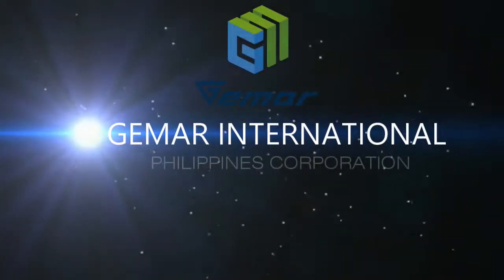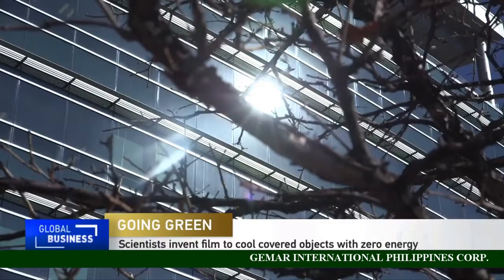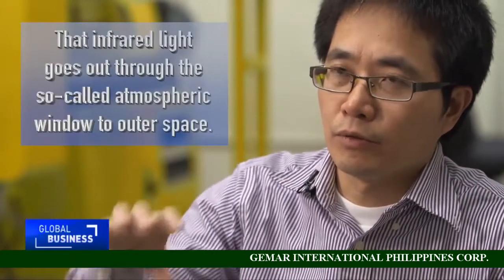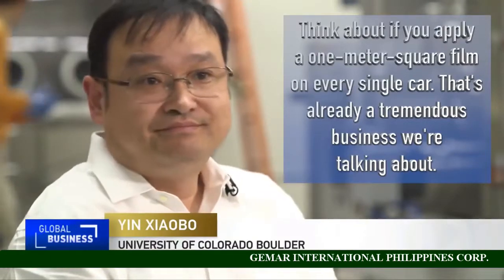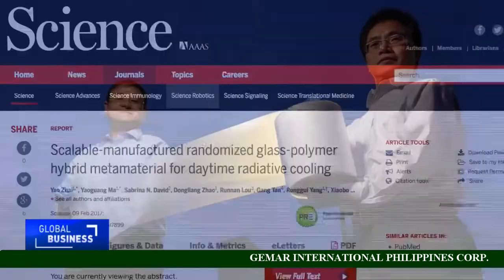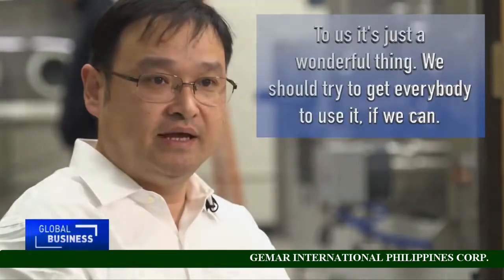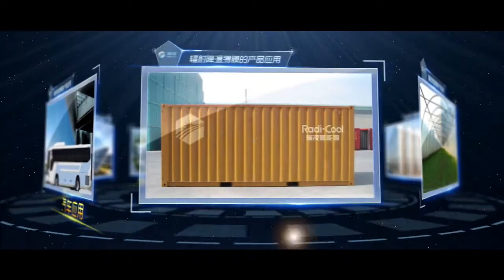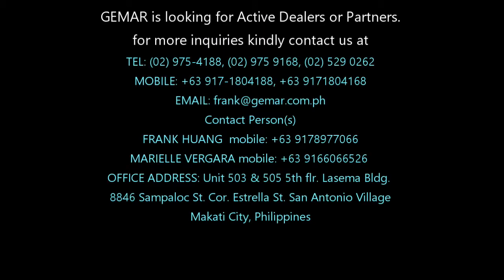Radi-cool Zero Consumption Cooling Film 👍👍👌👌 Gemar International Philippines Corp.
Radi-cool
Zero Consumption Cooling Film 👍👍👌👌

Gemar International Philippines Corp.